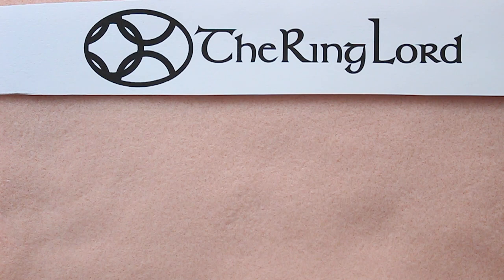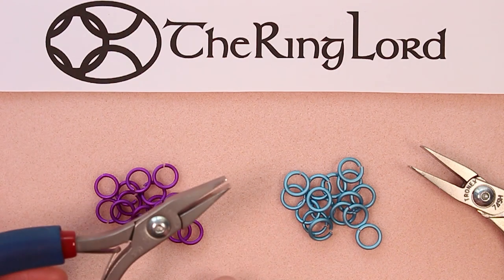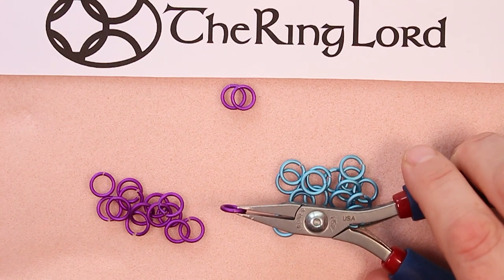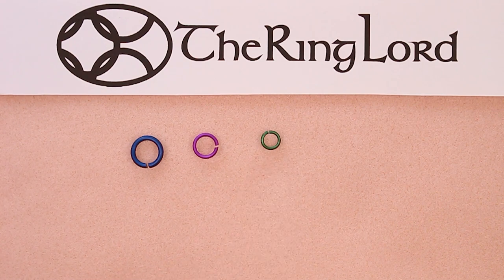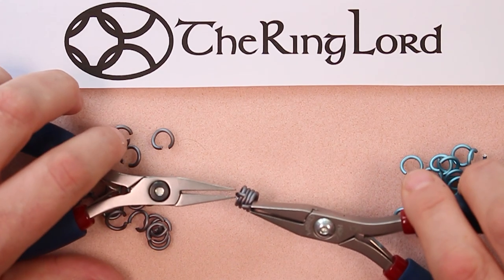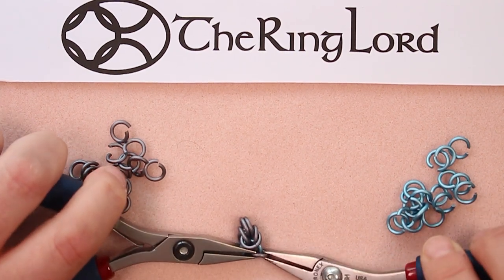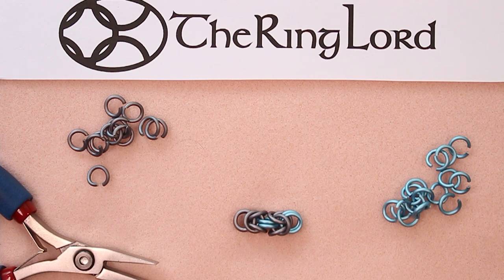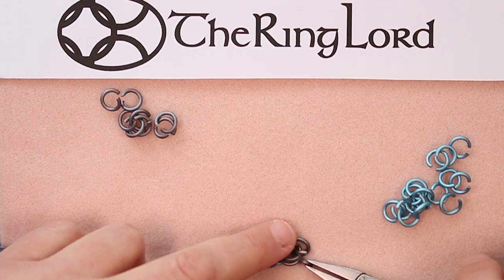Byzantine Chainmaille Tutorial - Beginner Weave Series - TheRingLord.com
Join Jodey Hathaway in our new Beginner Weave Series to learn how to open and close jump rings, discuss how our rings are measured and learn how to weave Byzantine in 2 ways.

The example in the video is woven in 16g (1.6mm) 7/32" ID.

The pliers shown in the video are our Tronex Made for Maillers pliers, with the longer jaw, found on this

Click this link to see the difference between saw cut and machine cut rings

Don't know what aspect ratio is?

For order and product questions, please contact customer service directly at orders (at) theringlord.com. This channel will not be able to answer any order or product questions.

For assistance with a project, please email projecthelp (at) theringlord.com. If we can assist with your project, we will!